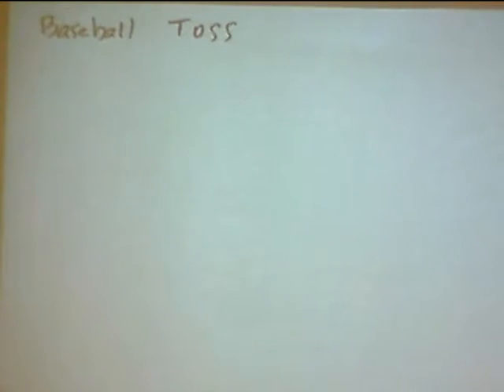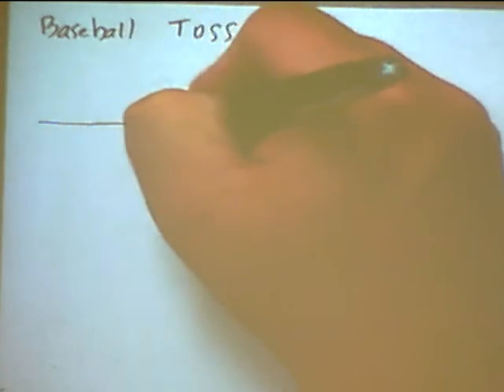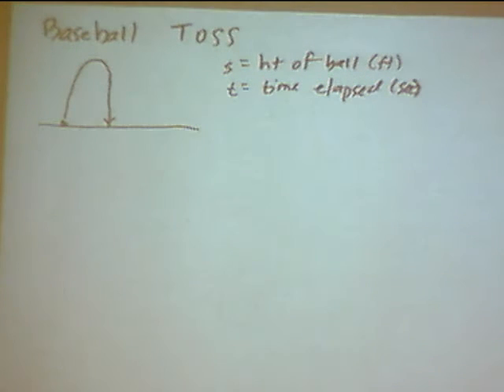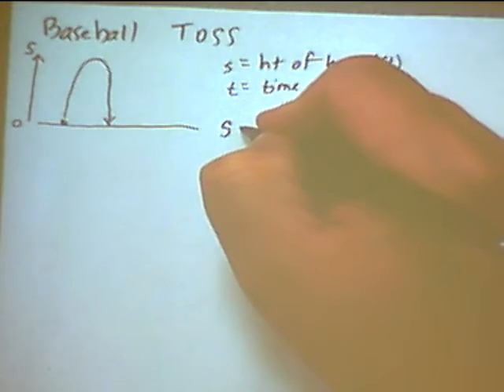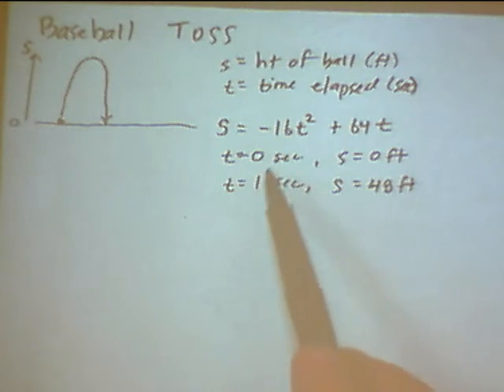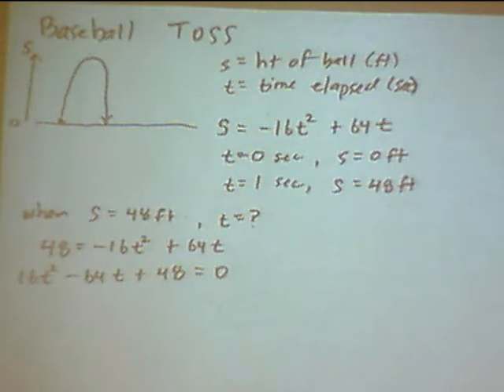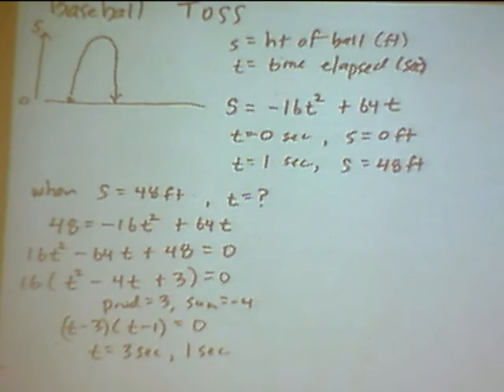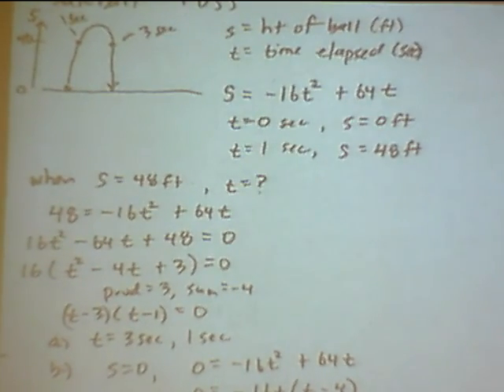MATH136 Sec 2.3 Baseball Toss